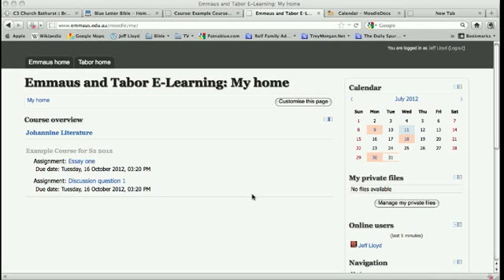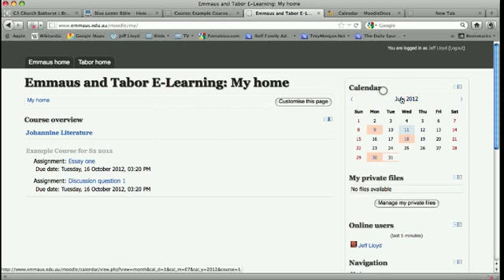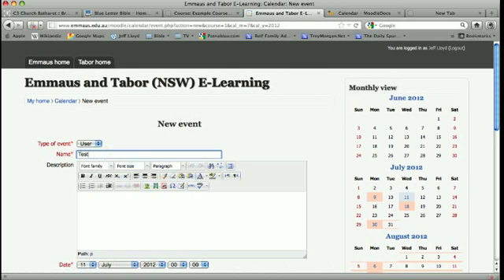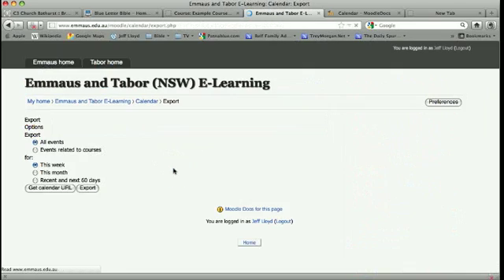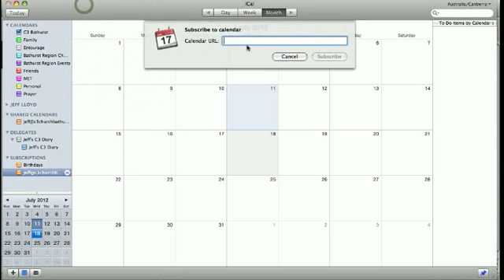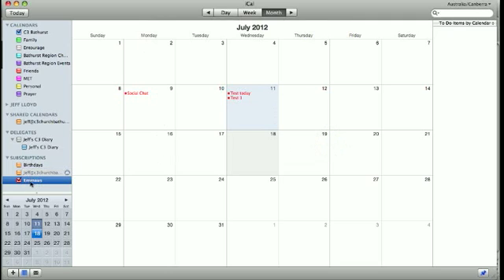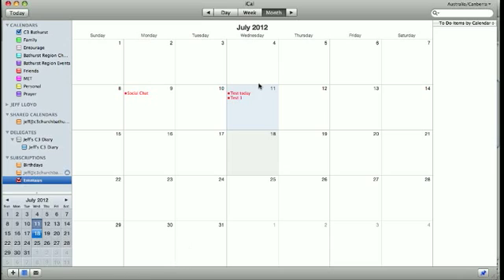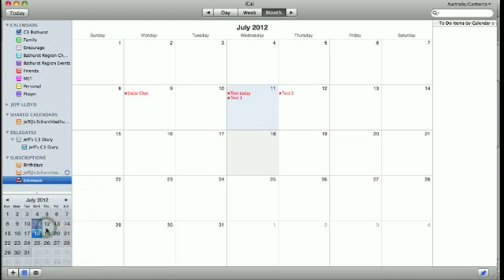Moodle & iCal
How to sync moodle calendar with iCal at Emmaus